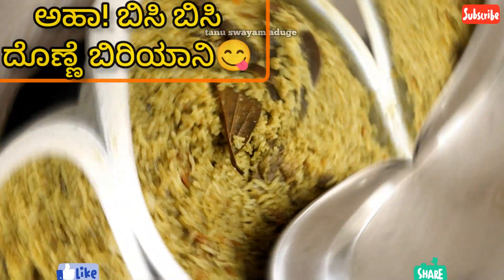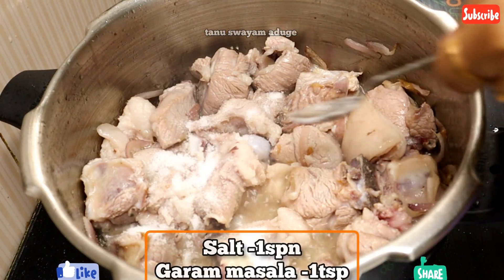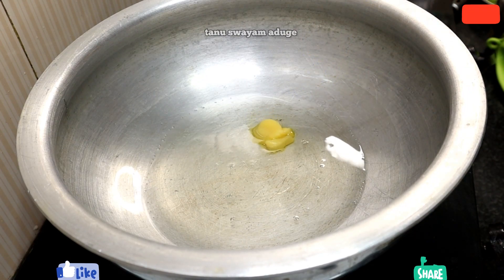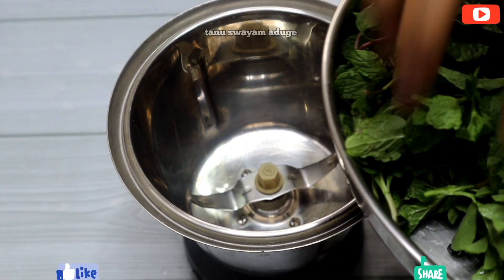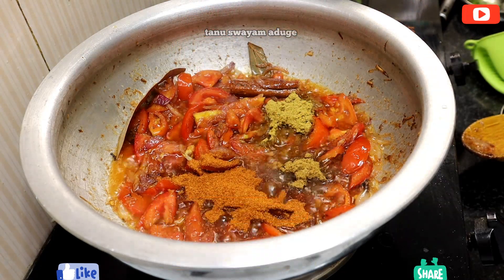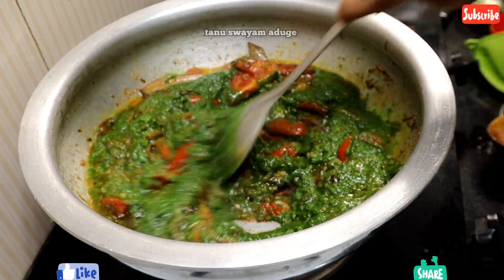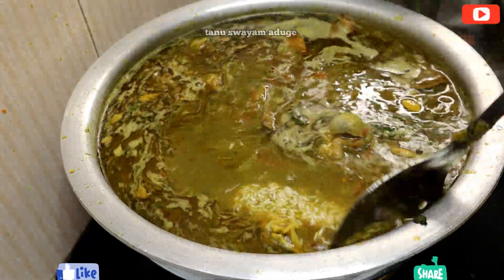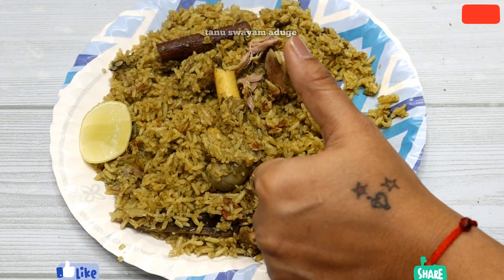100%ಮಲ್ಲಿಕಾ ಮಟನ್ ಬಿರಿಯಾನಿ ಟೇಸ್ಟ್ ಮಾಡಿ ನೋಡಿ,ತಿನ್ನೋ ಅವಸರದಲ್ಲಿ ಬೆರಳು ಕಚ್ಕೊಳ್ತೀರ ಹುಷಾರು|mallika Biryani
100%ಮಲ್ಲಿಕಾ ಮಟನ್ ಬಿರಿಯಾನಿ ಟೇಸ್ಟ್ ಮಾಡಿ ನೋಡಿ,ತಿನ್ನೋ ಅವಸರದಲ್ಲಿ ಬೆರಳು ಕಚ್ಕೊಳ್ತೀರ ಹುಷಾರು|mallika Biryani

➡️➡️FOLLOW ME🙏🙏⤵️⤵️⤵️⤵️

FOLLOW ME ON ALL SOCIAL MEDIA FOR HELP TO GROW

 https:youtu.befxIZOqcY5K